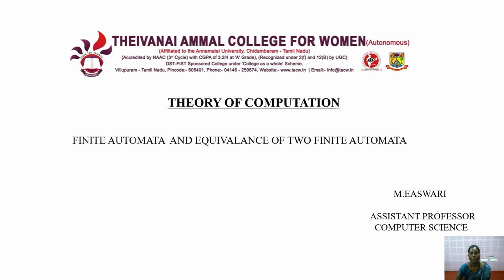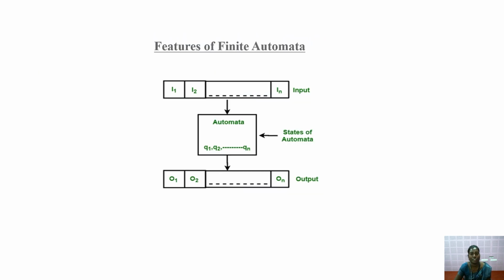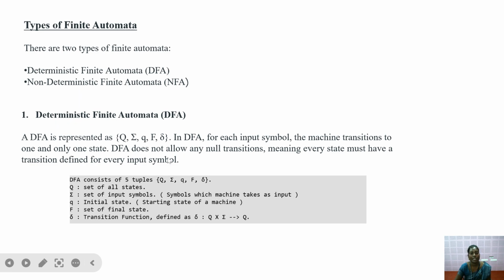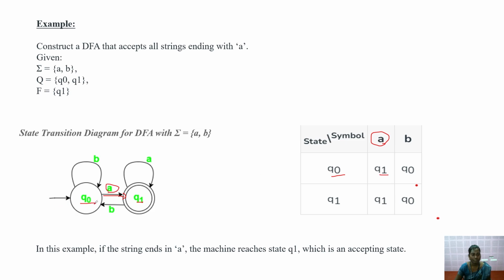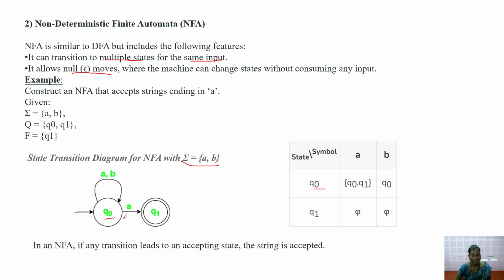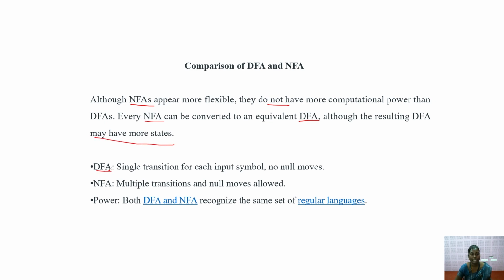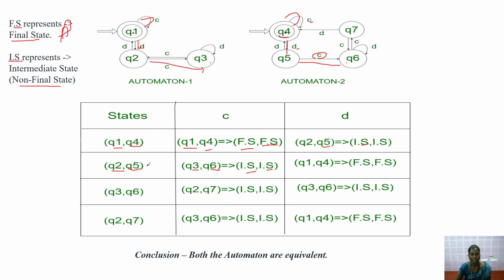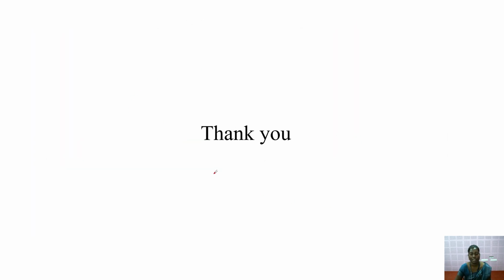Finite Automata and Equivalence of Two Finite Automata | Computer Science | E-Learning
Ms. M. EASWARI,
Assistant Professor,

Topic:-  Finite Automata and Equivalence of Two Finite Automata

Finite automata are abstract machines used to recognize patterns in input sequences, forming the basis for understanding regular languages in computer science.

They consist of states, transitions, and input symbols, processing each symbol step-by-step. If the machine ends in an accepting state after processing the input, it is accepted; otherwise, it is rejected.

Finite automata come in deterministic (DFA) and non-deterministic (NFA), both of which can recognize the same set of regular languages.

Explained Features and Formal Definition of Finite Automata.

Deterministic and non-deterministic of finite automata – Definition and its examples.

Equivalence of two F.S.A (Finite State Automata)
An Automaton is a machine that has a finite number of states.

Any Two Automaton is said to be equivalent if both accept exactly the same set of input strings.

Explained examples of equivalence of two finite state automata.